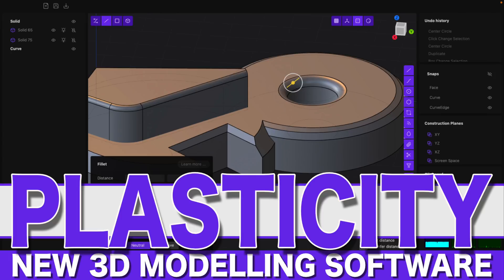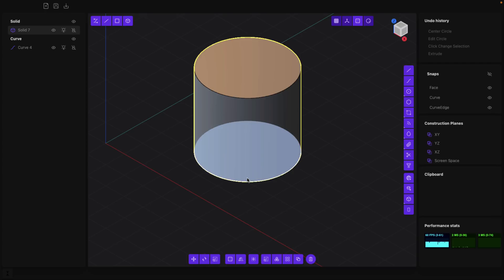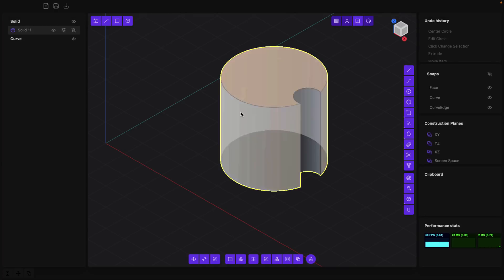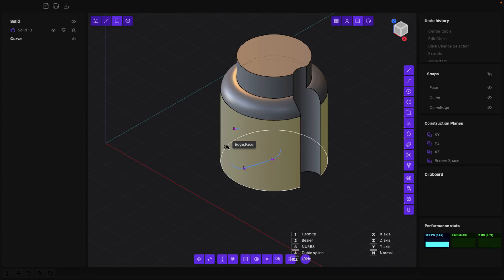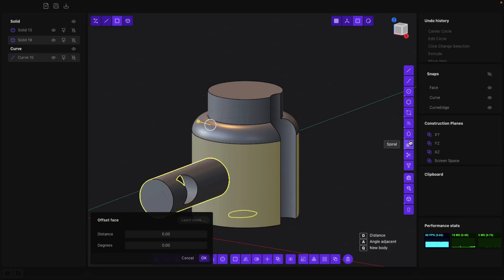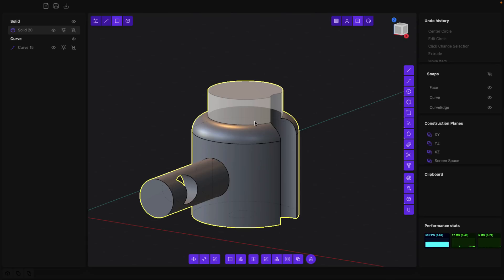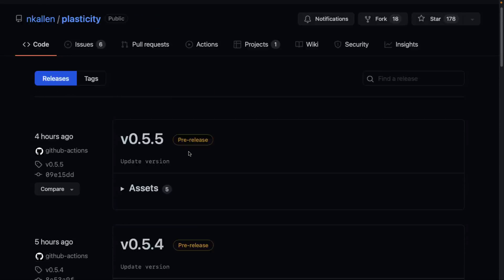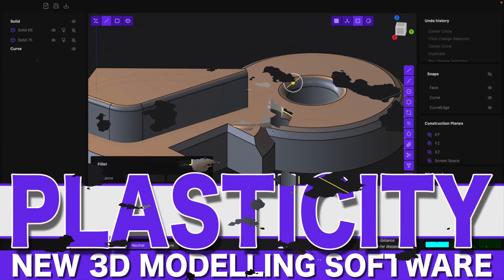Plasticity -- Brand New 3D Modelling App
Plasticity is a NURBS based 3D modelling application that is currently under development, that is partially open source.

Plasticity is described as:
Plasticity is a 3d modelling software for concept artists. Modeling in Plasticity is quick and efficient due to the unique gizmos, shortcuts, and thoughtful workflow.

The goal of plasticity is to make working with NURBS like working with clay.